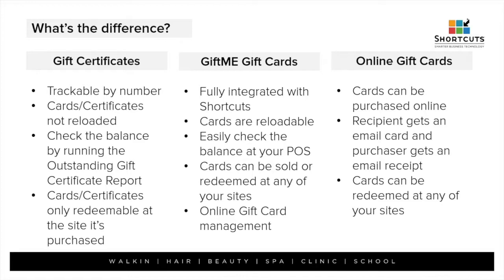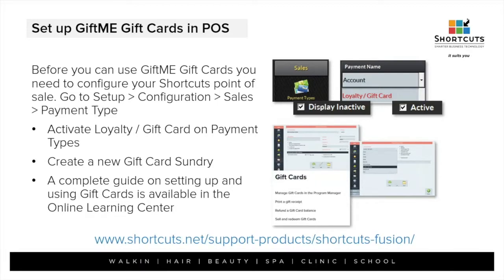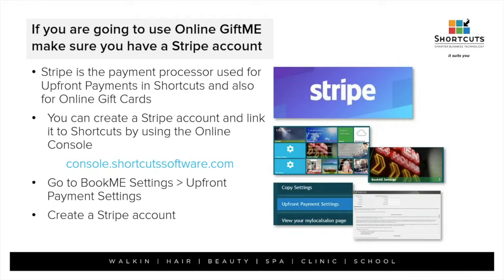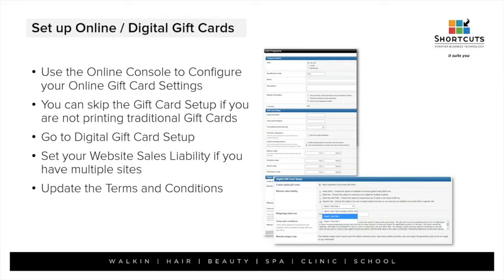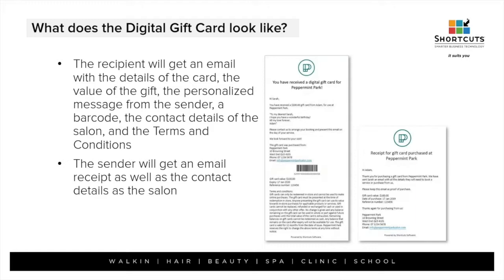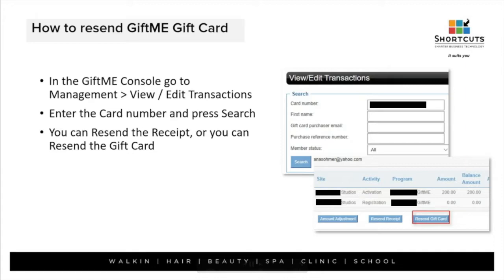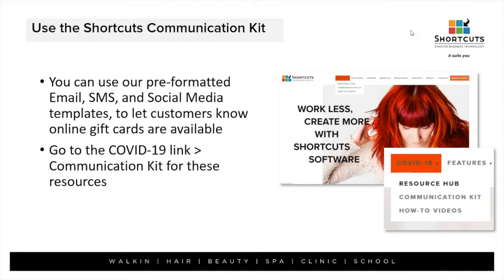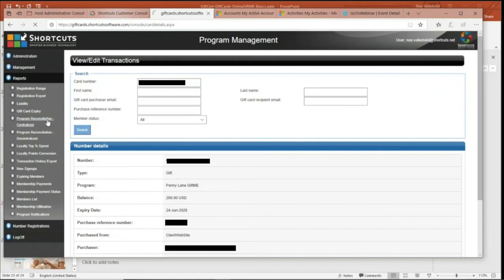Shortcuts Online Gift Cards